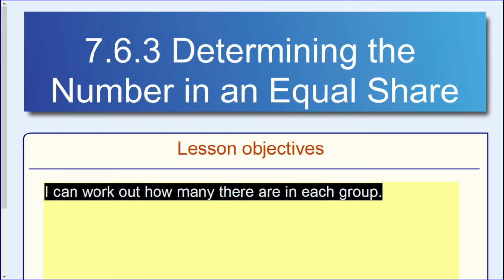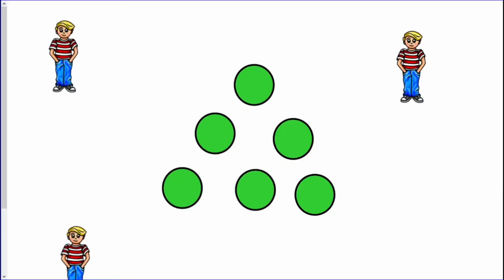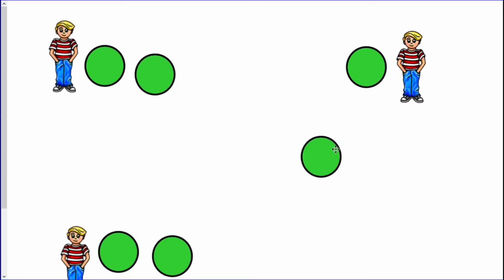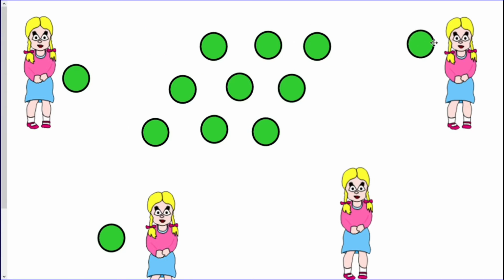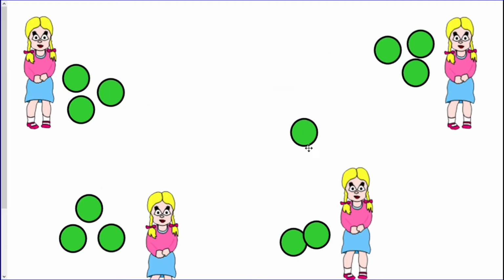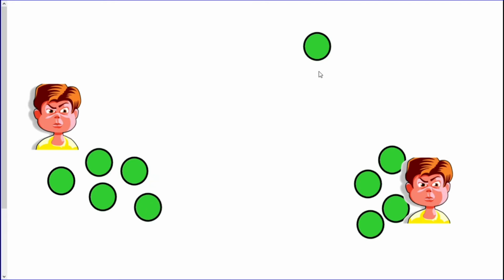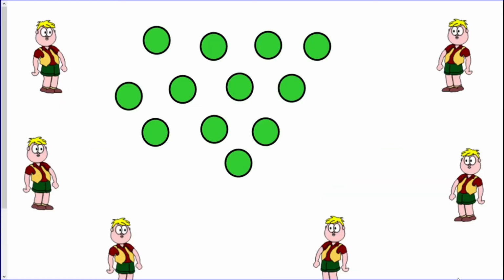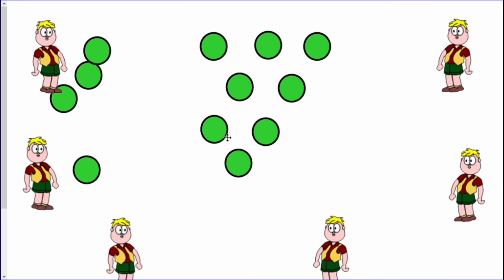SEAL maths 7.6.3- Determining the number in an equal share